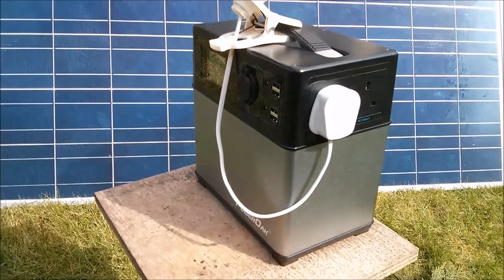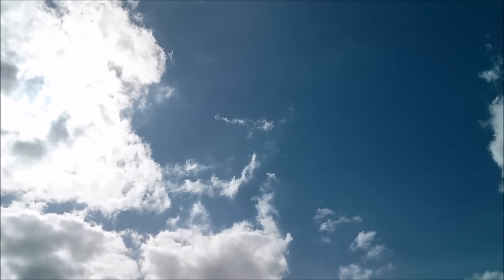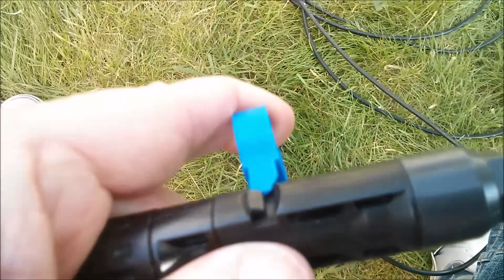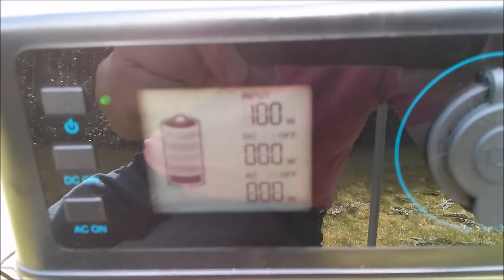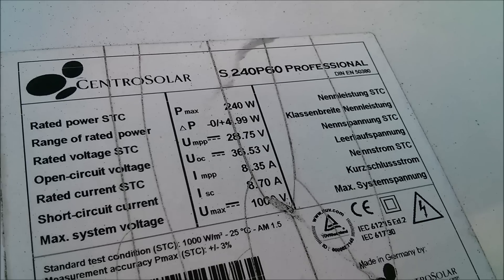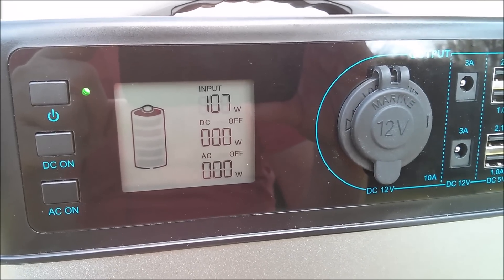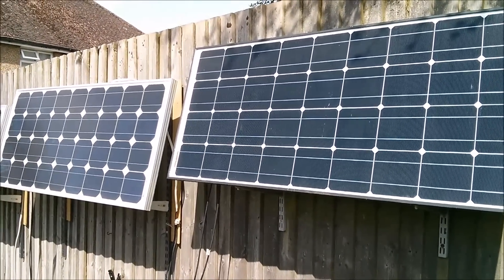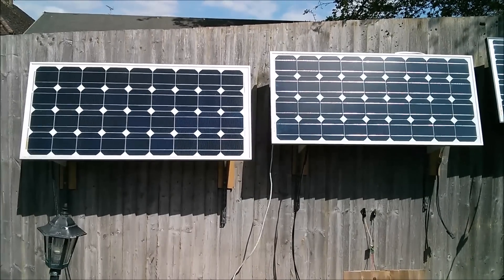PowerOak PS5B Review - Part 2 - Solar Charging Tests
A variety of solar panels used to charge the PowerOak PS5B Power Bank

Money Off Code:
Start Date: 04/12/2019 11:00 GMT
End Date: 30/04/2020 23:59 GMT
Tracking ID: PS5B-UK 30 MONEY OFF
Promotion ID: A3MOMMX2YUM6HJ
Claim code: POWEROAK